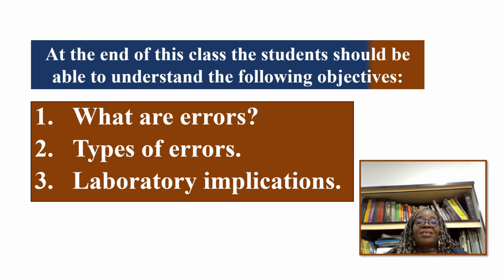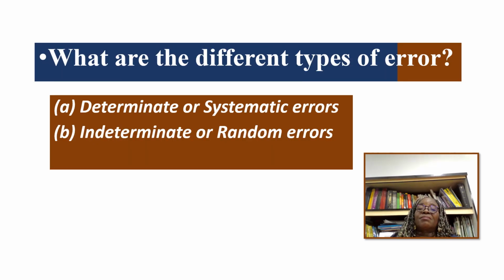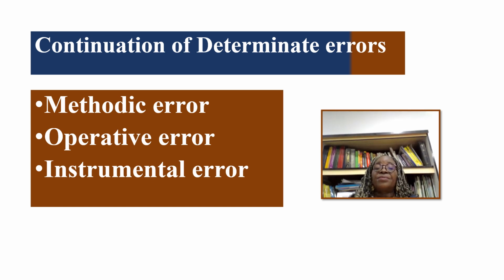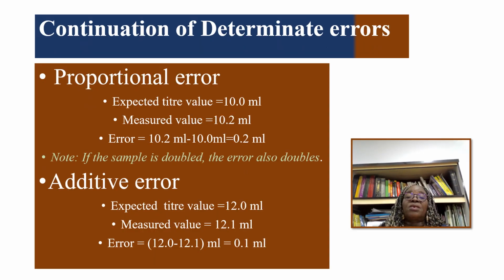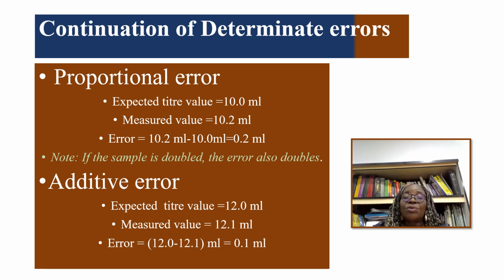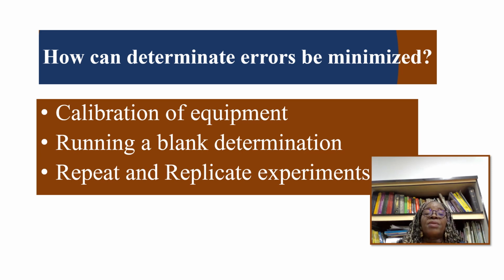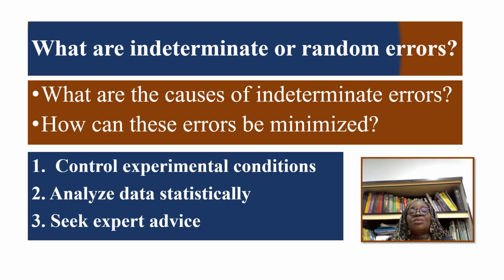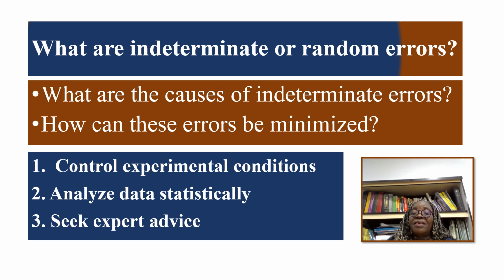PRESENTATION ON ERRORS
What are Errors?
Types of Errors
Laboratory Implications